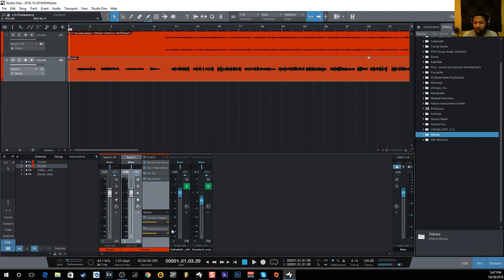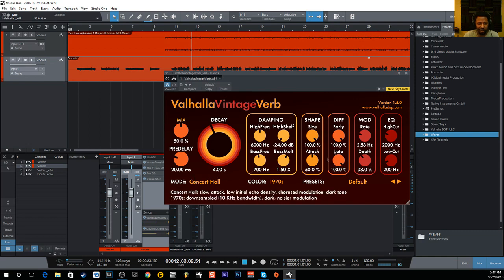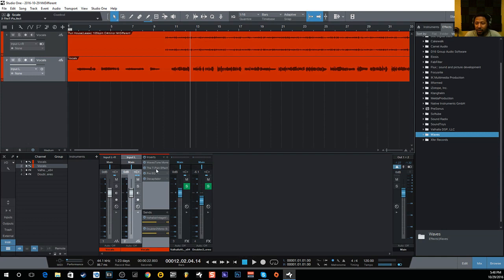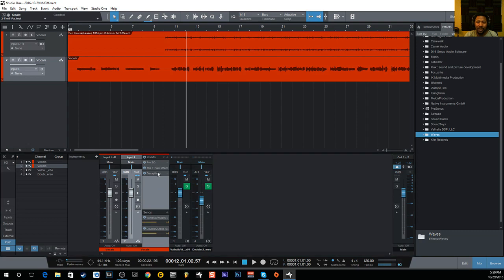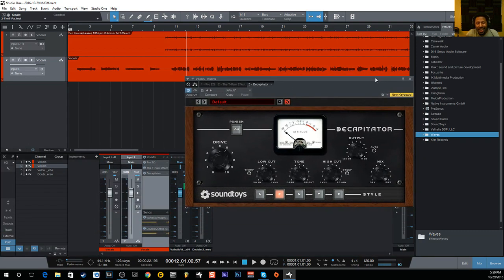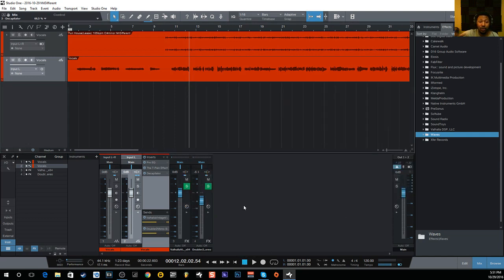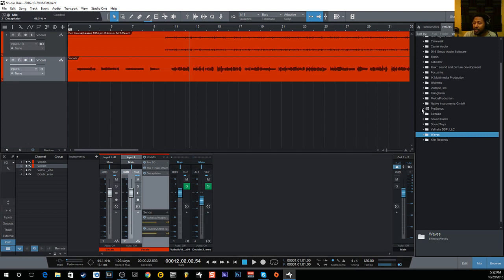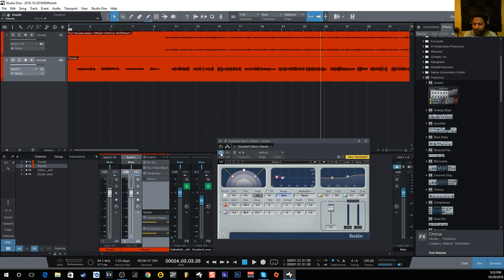How to get a Travis Scott Vocal Effect tutorial [MrDifferentTV]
In this video i will show you guys how you can get a somewhat close Travis Scott Vocal effect that he uses in most of his songs. Do note that this is my take on the effect it maybe not beat 100% but it is still a pretty good Effect.